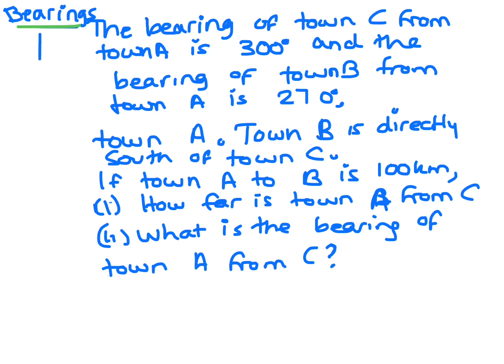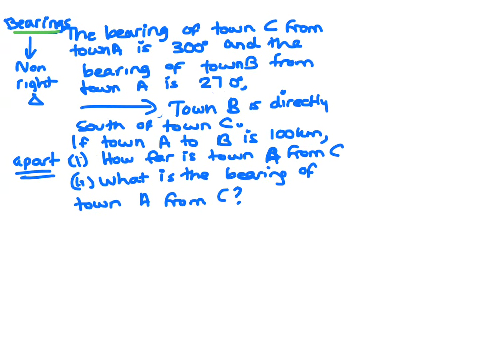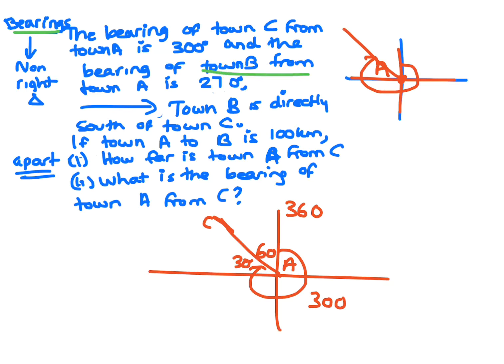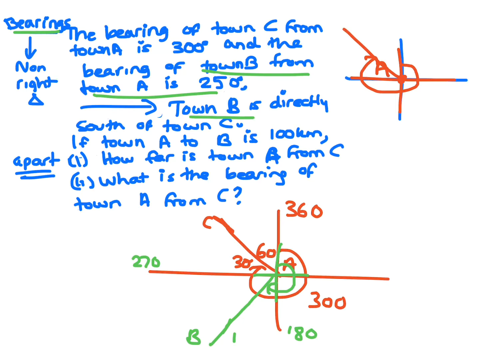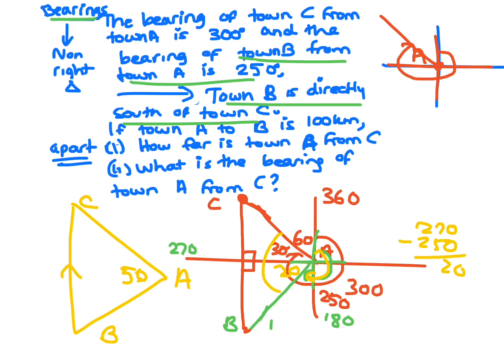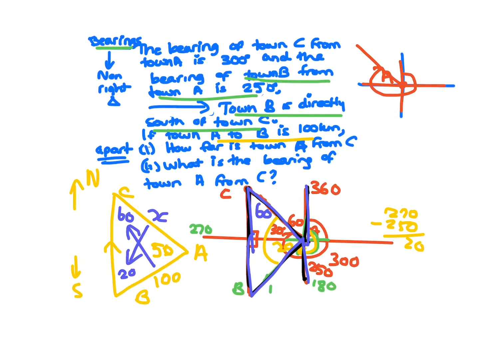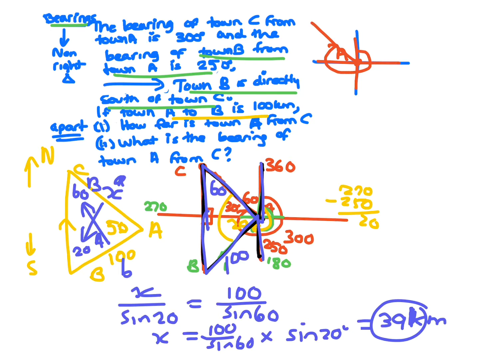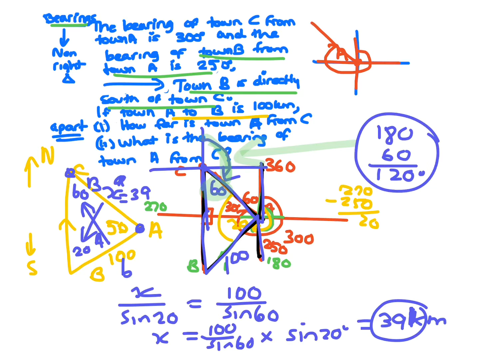22. Bearings in Non Right Angled